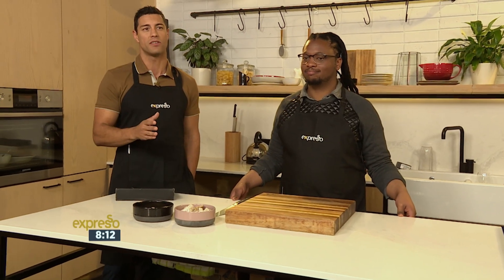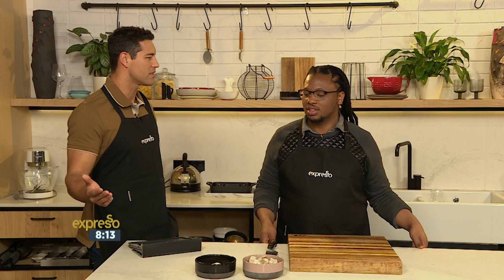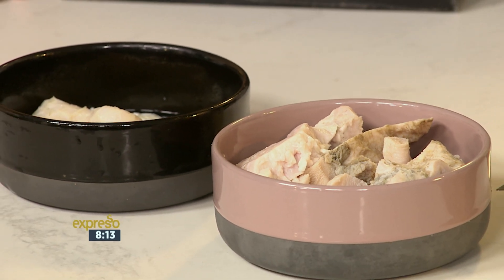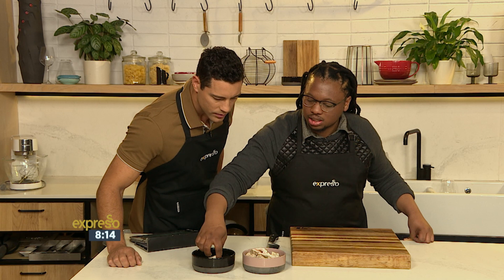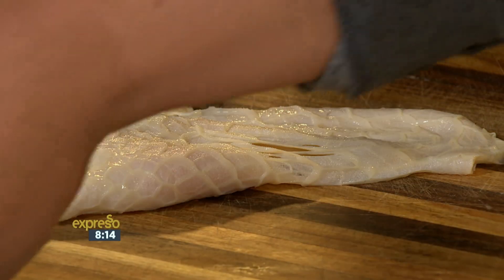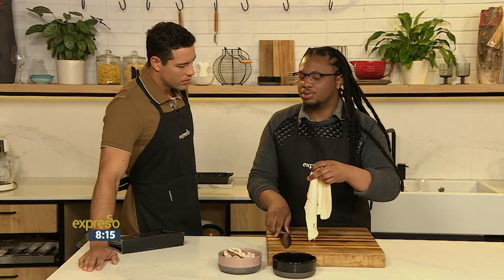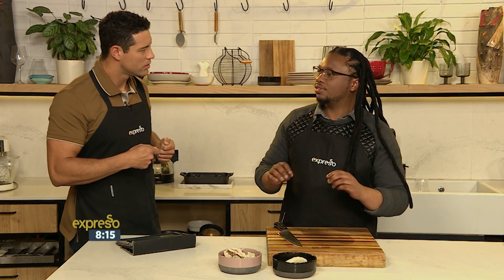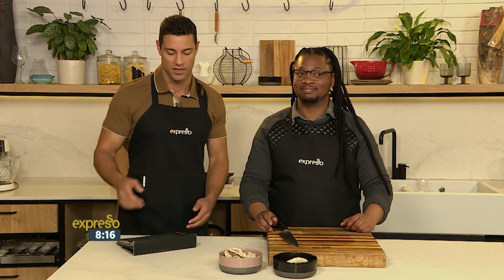Cleaning and Preparing Tripe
Hope Malau shares his favourite tripe recip